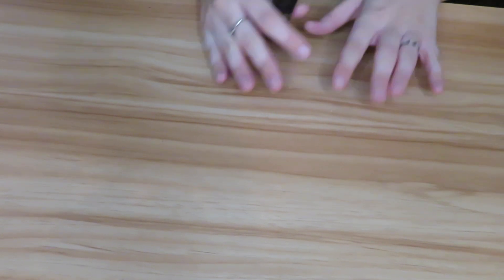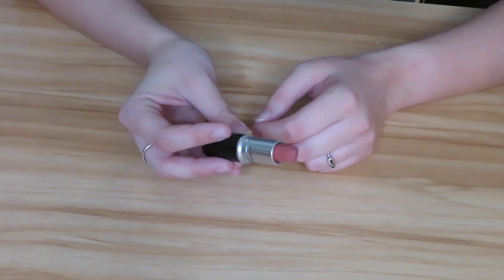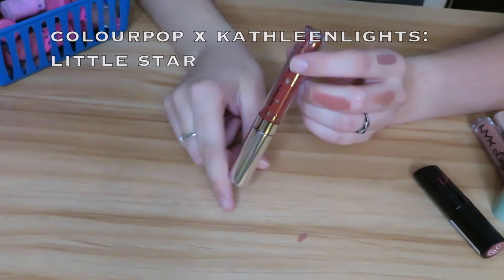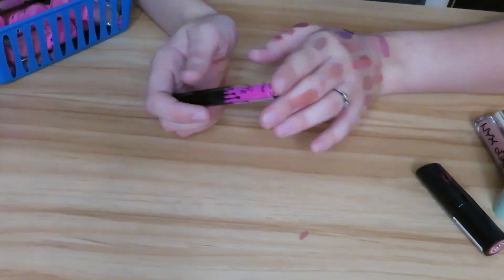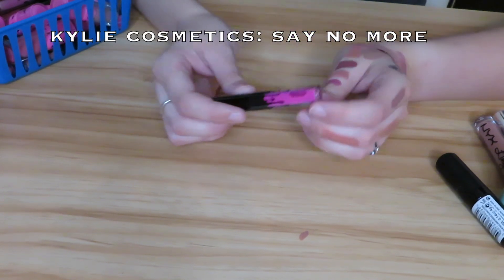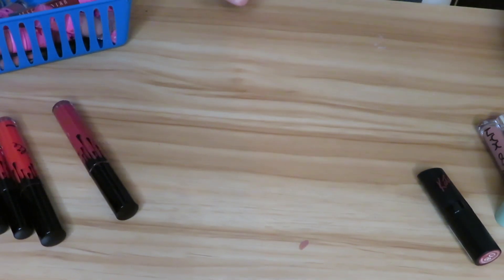MY ENTIRE LIPSTICK COLLECTION + DECLUTTER!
Hello beauty enthusiasts! Today I continue on showing you my makeup collection. I go through my entire lip product collection, this includes lip glosses and all forms of lipstick. I also pick some lip products to declutter.

Brands Featured:
Buxom
Maybelline
Morphe
Colourpop
Dose of Colors
NARS
Smashbox
Jeffree Star Cosmetics
Kylie Cosmetics
MAC Cosmetics
Pat McGrath
Dior
NYX
Kat Von D
Tarte
Urban Decay
Clinique
Marc Jacobs